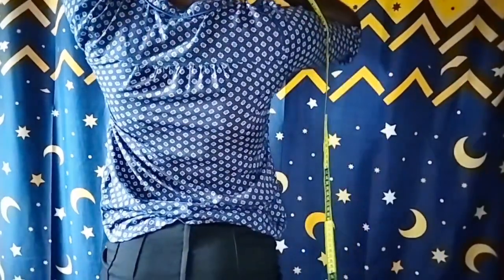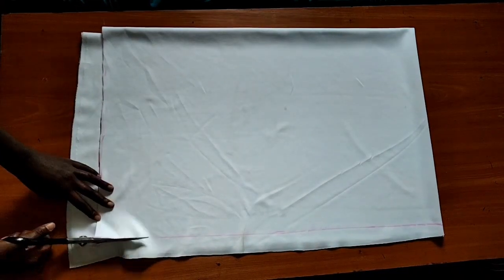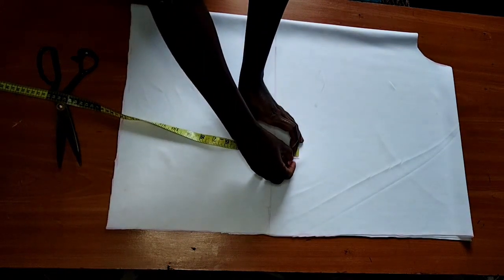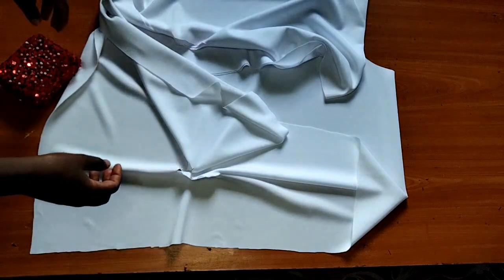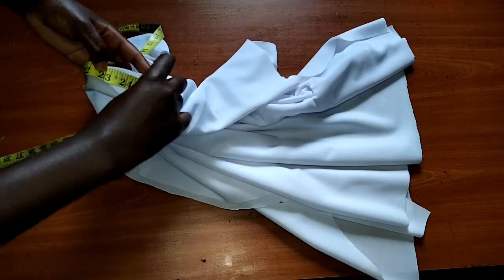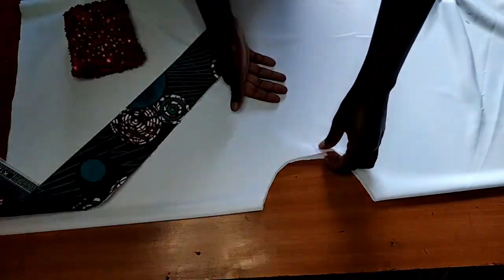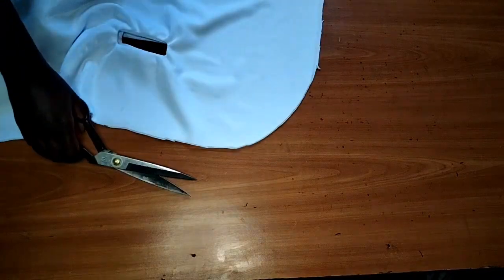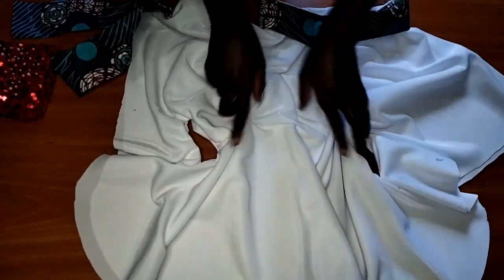HOW TO CUT & SEW A UNIQUE 2 TONE BUTTERFLY TOP WITH KEYHOLE {FULL TUTORIAL}